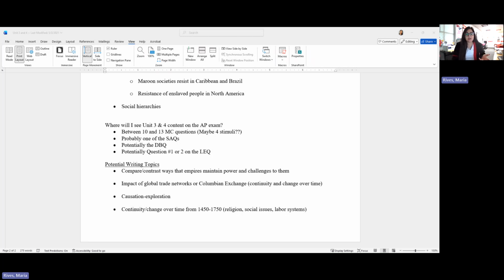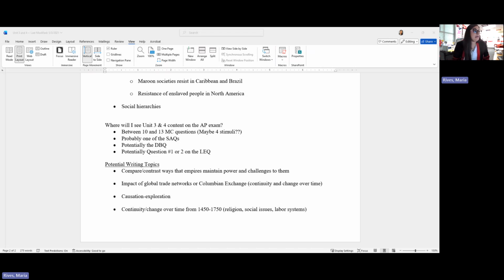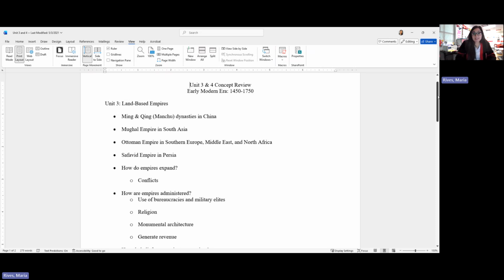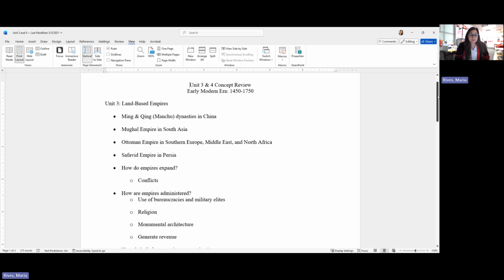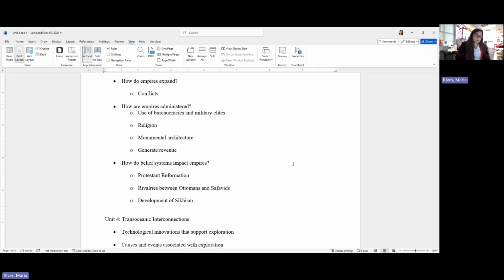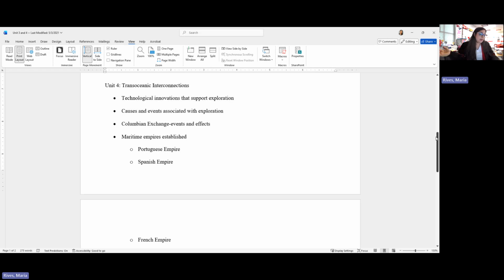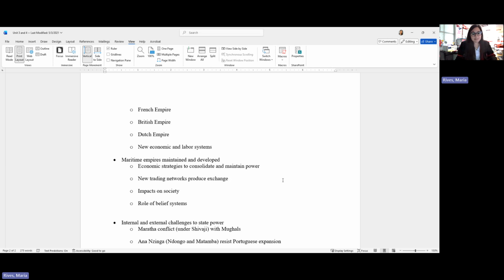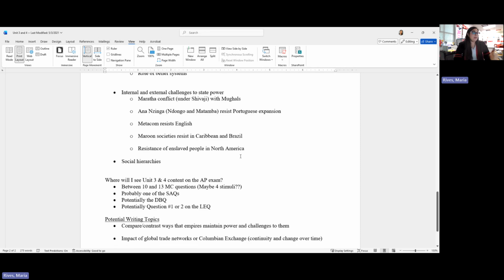Unit 3 & 4 Review